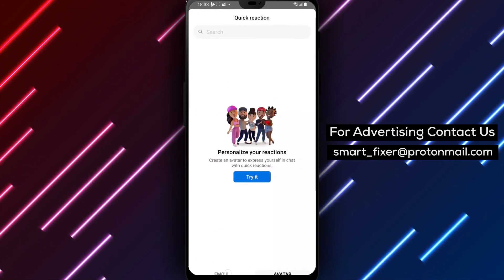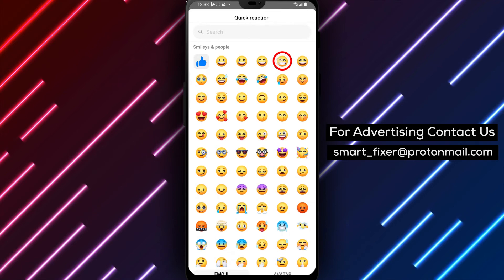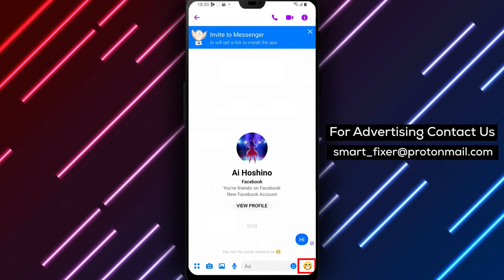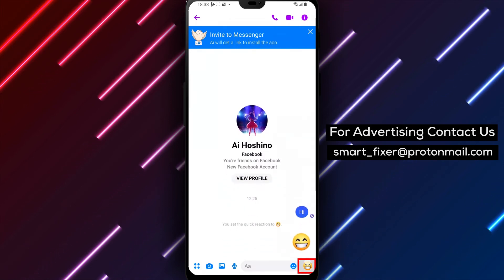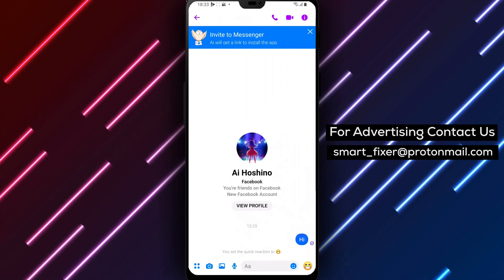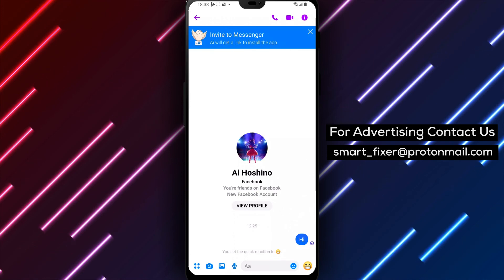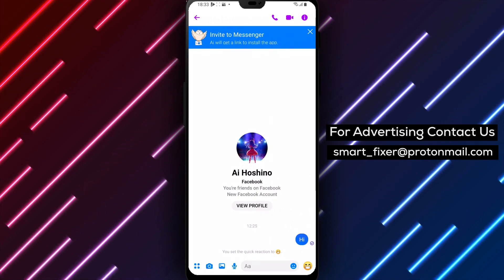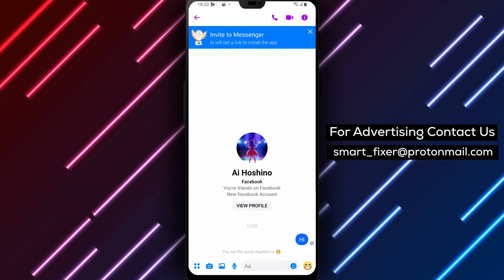How To Change Quick Reaction Emoji In Messenger - Full Guide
In this video, we'll show you a step-by-step guide on how to change the quick reaction emoji in Messenger. Quick reactions are a great way to express yourself in a fun and easy way. Follow these easy steps:
1. Open Messenger
2. Go to a certain chat
3. Tap on the person's name
4. Tap on Quick Reaction in the "Customization" section
5. Choose an emoji, or you can choose your own avatar sticker (if you've created one)

That's it! Changing the quick reaction emoji in Messenger is a simple process that can be done in just a few steps. Personalize your conversations and have some fun with it.